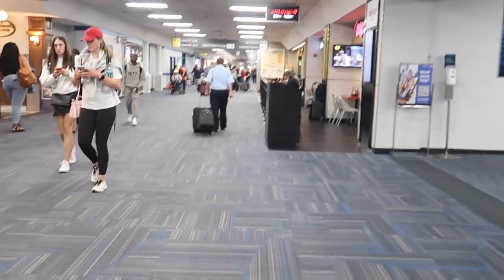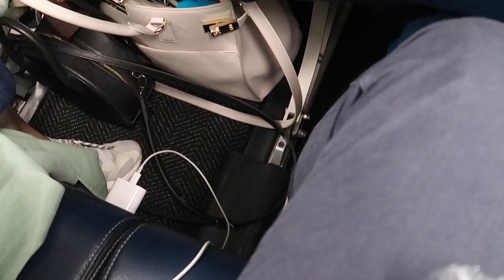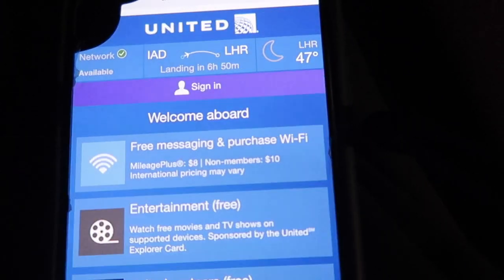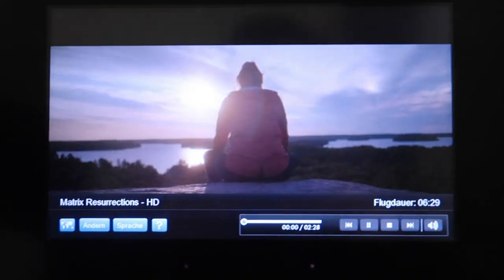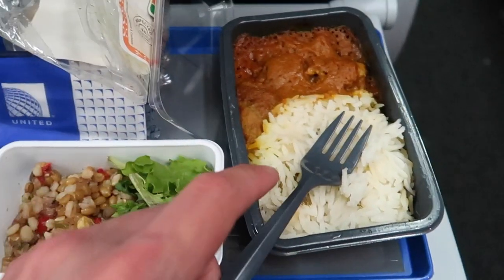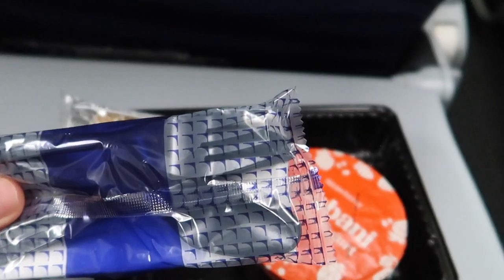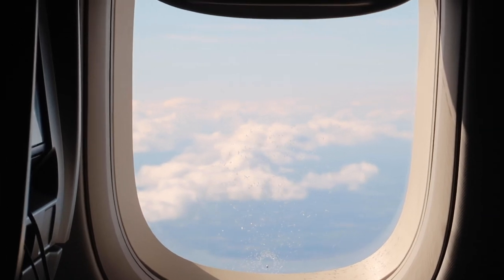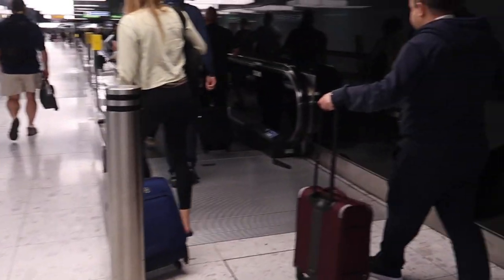From one capital to another! United Airlines Boeing 767 - FLIGHT REVIEW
United Airlines uses more than 30 years old Boeing 767 aircraft to fly across the Atlantic to Europe. I was on one of their flights in May after being to the US. Enjoy the video!

Next videos include:

- EVA Air
- LOT Polish Airlines
- Ryanair
- British Airways
- Turkish Airlines
- AirAsia Phillipines
- Condor
- Air Dolomiti
- United Airlines
- TAP Portugal
- Cebu Pacific
- Philippine Airlines

and more

FLIGHT INFORMATION:

Date: May 2022
Airline: United Airlines
Flight number: UA924
Flight time: ≈ 7 hours
Aircraft: Boeing 767-300ER
Registration: N652UA
Seat: 44F

0:00 - Intro & Waashington Dulles Airport
0:45 - Boarding
0:54 - Seat
2:17 - Entertainment
3:34 - Snack
3:43 - Dinner
4:22 - In flight experience
5:05 - Breakfast
5:35 - Approach & Landing
6:41 - London Heathrow Airport
7:31 - Outro